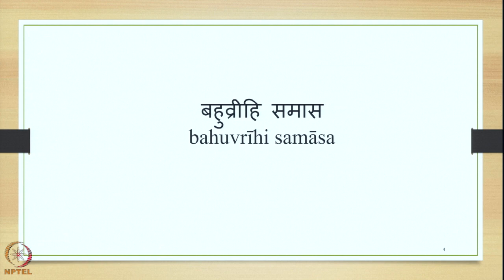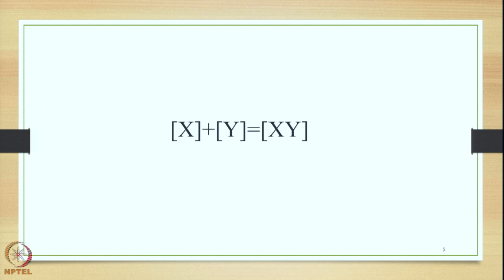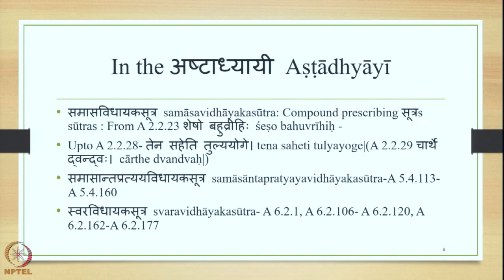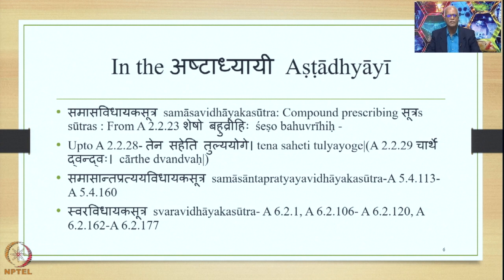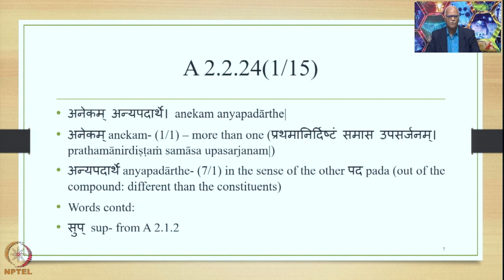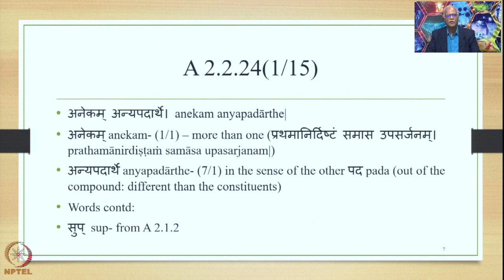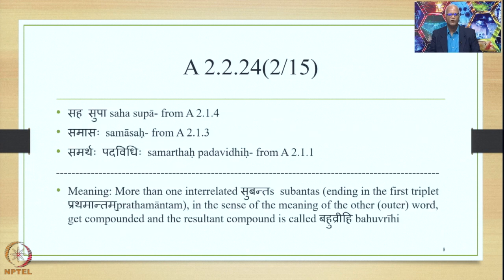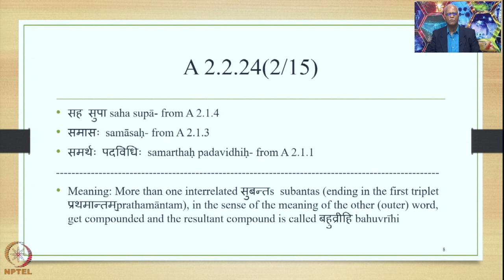Week 9 : Lecture 45 : बहुव्रीहि समास विधान bahuvrīhi samāsavidhāna